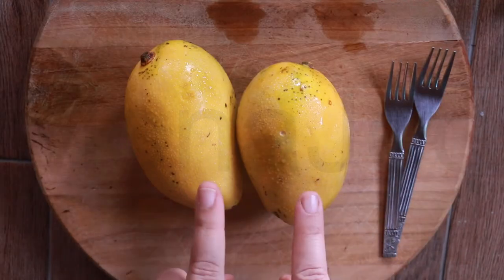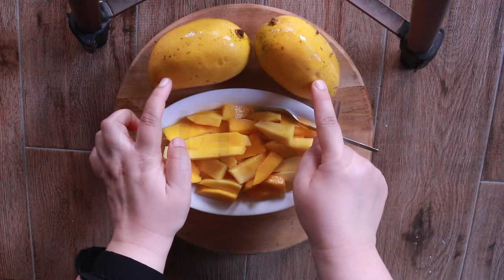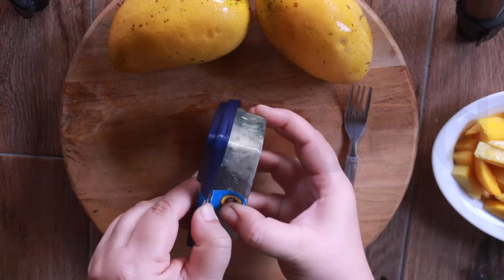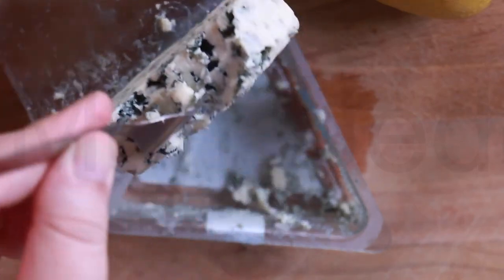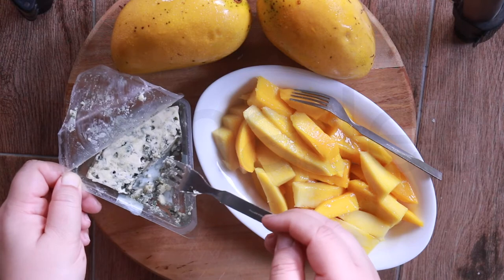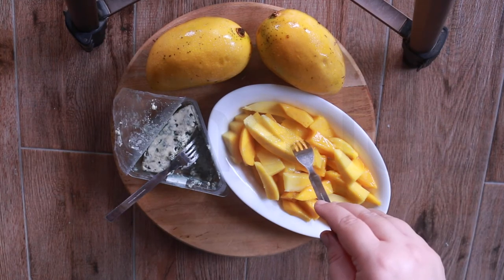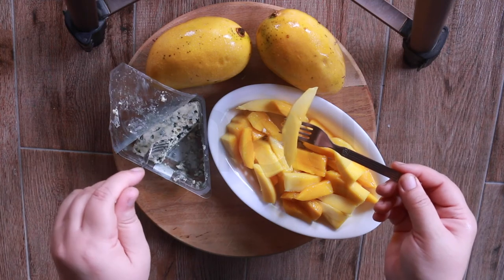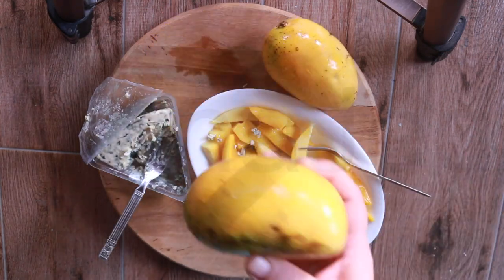How to eat Pakistani Mango Chaunsa - The King of all Fruits with Cheese!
Chaunsa
Originating from the Rahim Yar Khan district of Pakistan, these mango types have been named after Sher Shah Suri, who defeated Humanyun, one of the Mughal Emperors at a battle in Bihar, India. Chaunsa used to be the favorite of the whole Suri tribe.
Chaunsa mangoes are one of the most popular mangoes out of all types and also the most consumed among the people because of its incredibly sweet taste. The majority of the people have this mango by softening it with their thumbs and sucking the juice directly from the fruit. The ripening season for chaunsa mango is between June till August until late September.